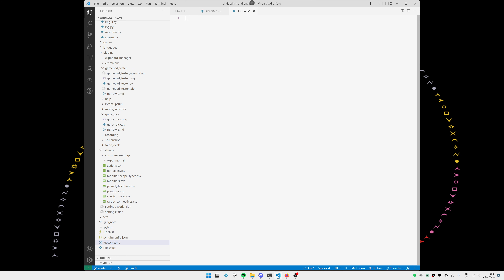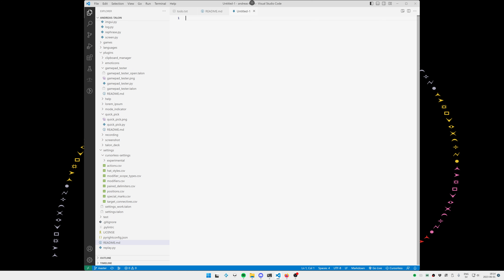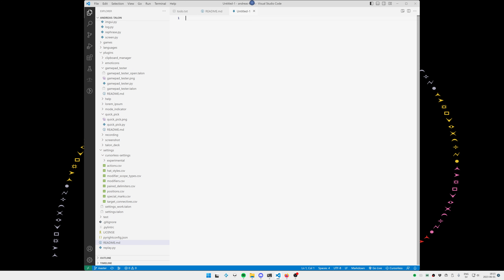Talon Voice - Mode indicator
Demo of Talon voice mode indicator